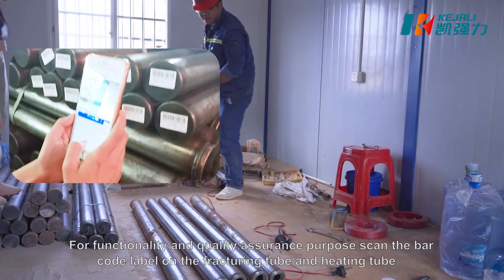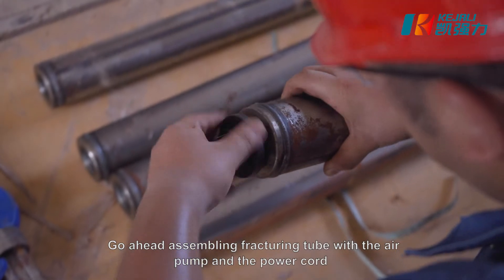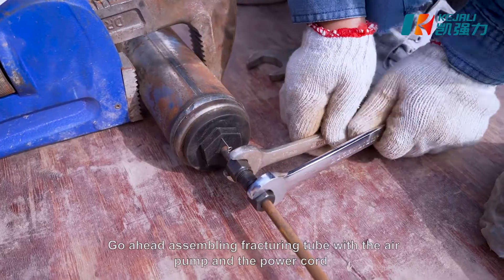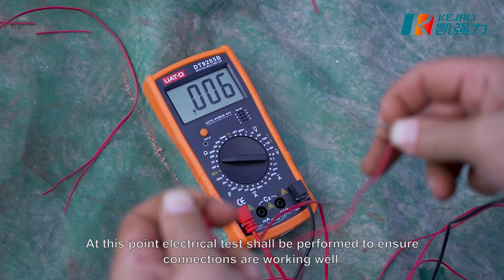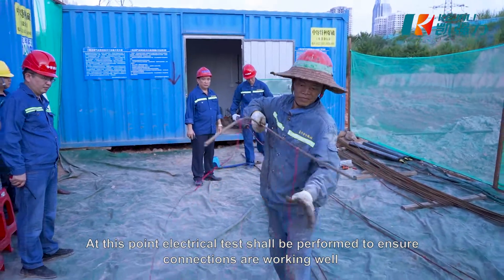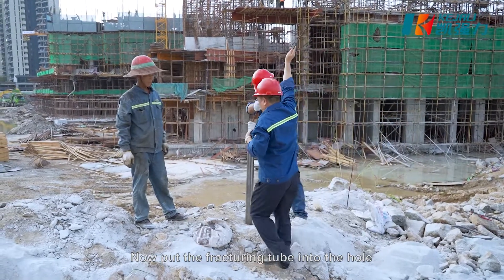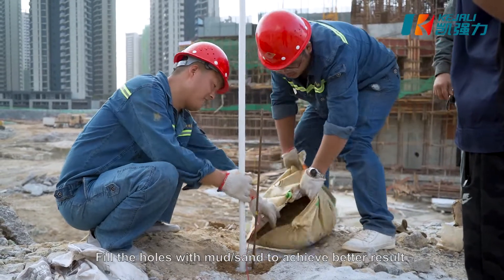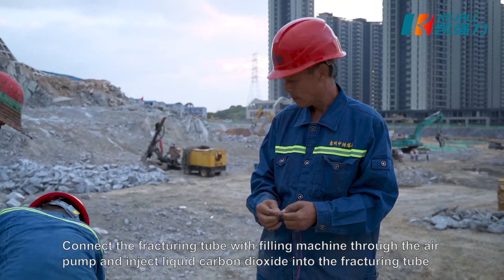Cardox CO2 Rock Breaking System, Equipment n Solutions - How it functions, Use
Cardox Carbon dioxide gas expansion rock cracking system is classified as non-explosive worldwide!
Cardox is used internationally for the purpose in areas of high risk where explosives would not be suitable. Whereas explosives can cause vibration damage to nearby structure and services. A Cardox fracturing tube can be set only 100mm away from in-ground services and discharge in the opposite direction to split the rock encasing the critical structure as its recognized as a leading non-explosive rock breaking technology, equipment and solutions which provides quality, reliability and personalized attention to our needs. Our range of services includes controlled rock breaking, worksites, road works, underwater excavation, mines and so on. Our rock breaking technology and services are provided by a highly skilled professionals work force...